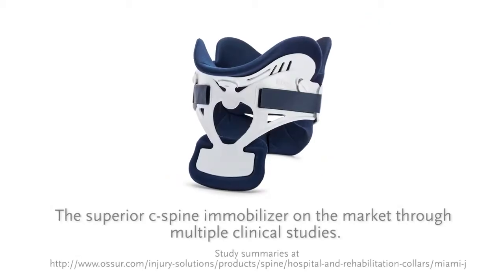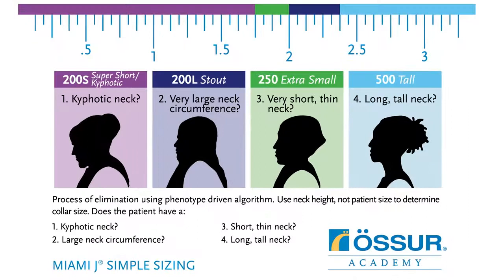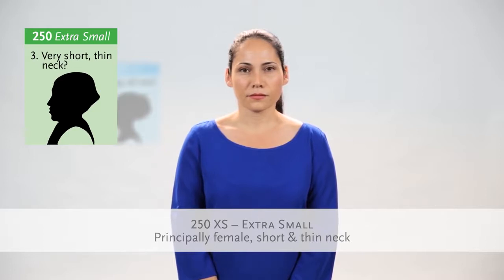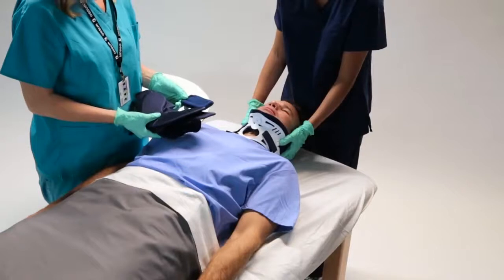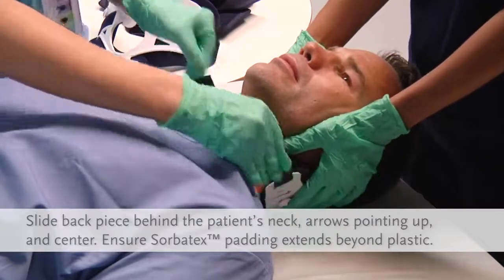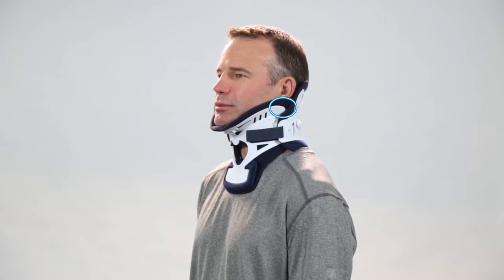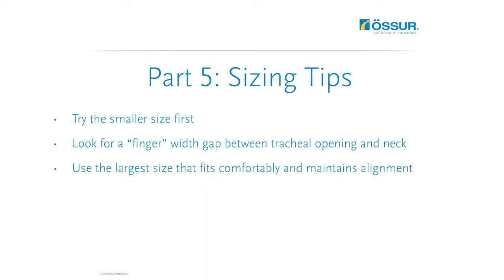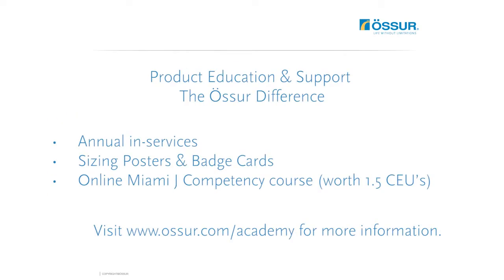Ossur Miami J Collar Cervical Neck Brace at DME-Direct.com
Known as the superior c-spine immobilizer on the market through multiple independent studies, the Miami J Collar patented design meets the specialized needs of all those afflicted with cervical injuries. The Miami J neck brace offers features that enhance compliance and help speed recovery while ensuring immobilization, inhibition of skin breakdown and patient comfort. Sorbatex™ II padding is antibacterial and clinically proven to inhibit microbial growth, which enhances comfort and helps assure patient compliance. Bioengineered to minimize pressure points in key known areas; chin, occiput, trapezious and clavicle. Sizing based on 7 phenotypes to ensure proper fit and optimum immobilization
Comfort adjustment buttons for occiput and mandible, removable sternal pad for supine and swallowing.